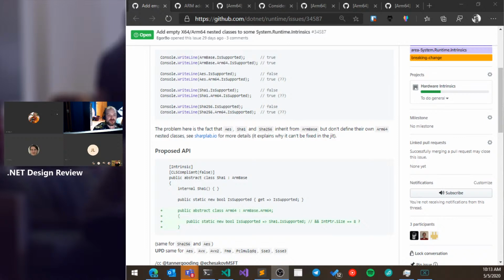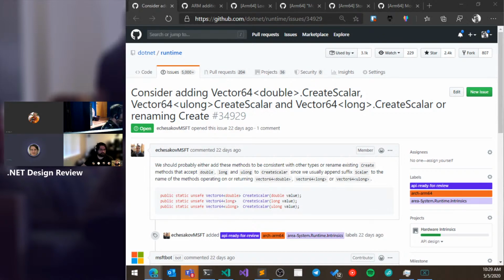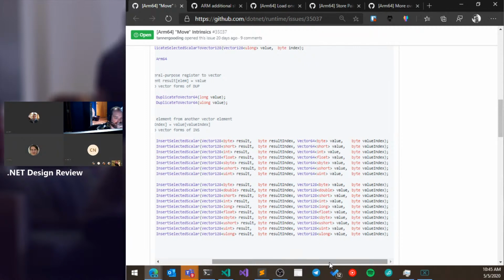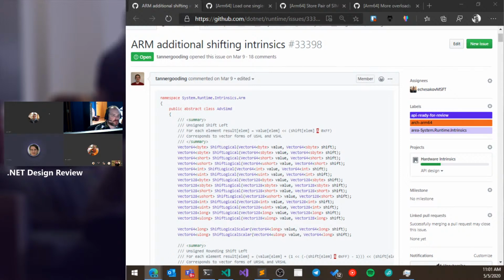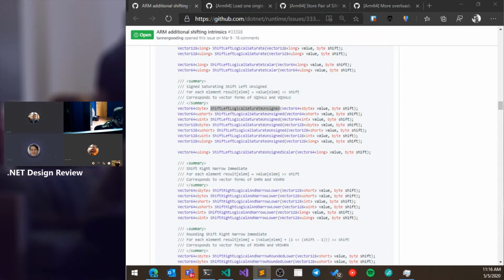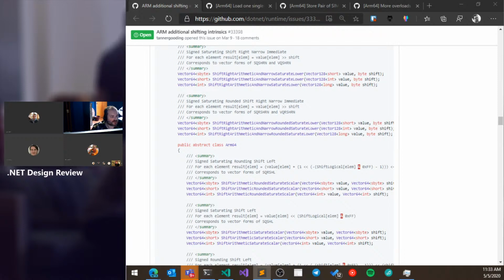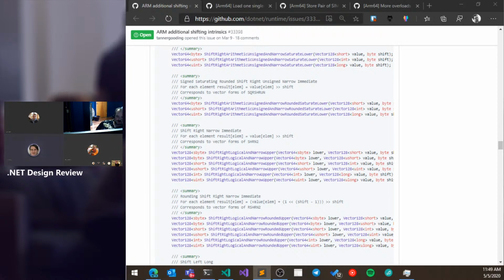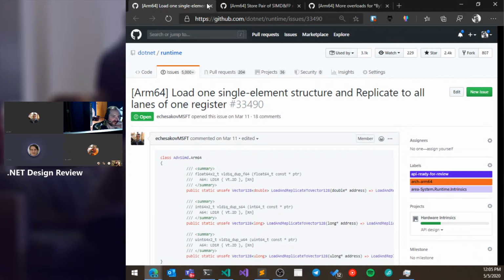ARM API Review: Part 1 of N